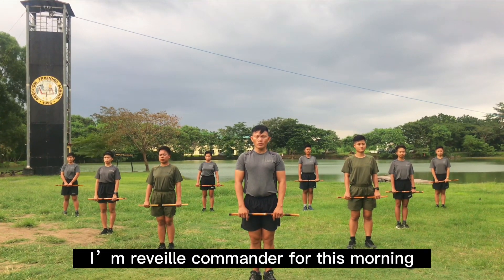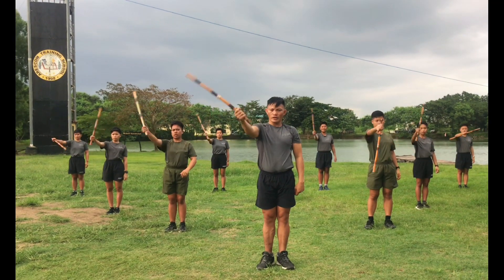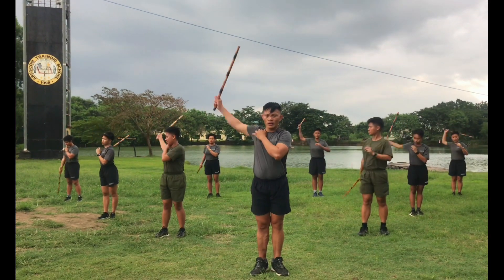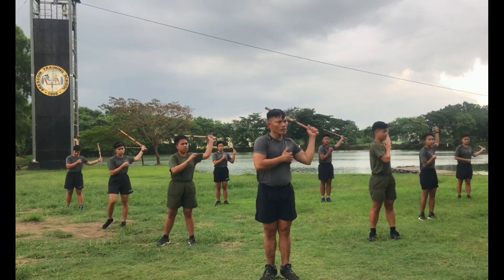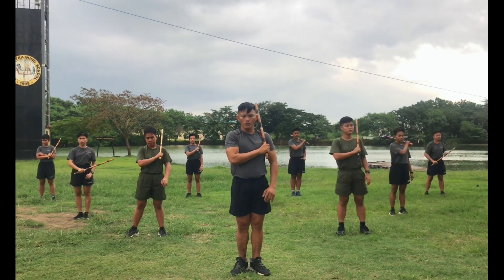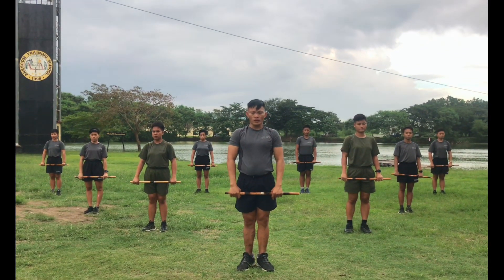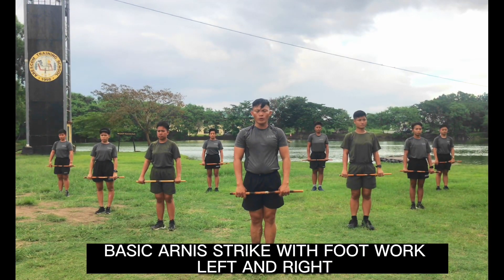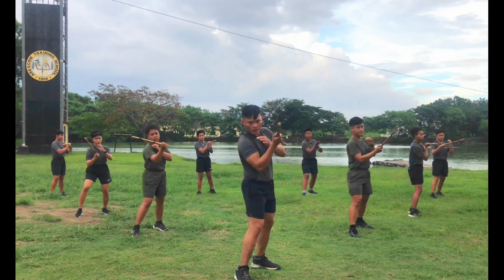BASIC ARNIS WARM-UP EXERCISE WITH FOOTWORK | Rescom Training School || Cathy Castillo